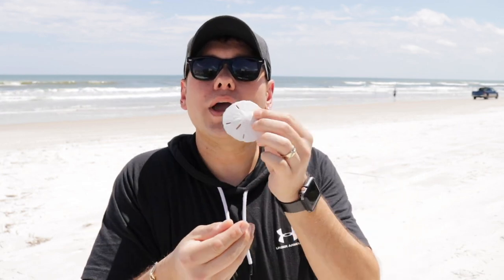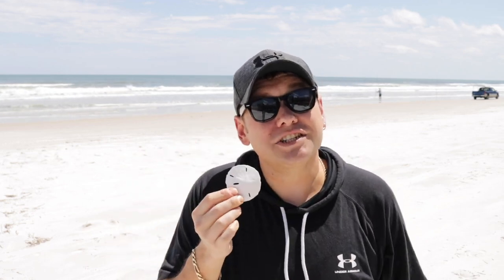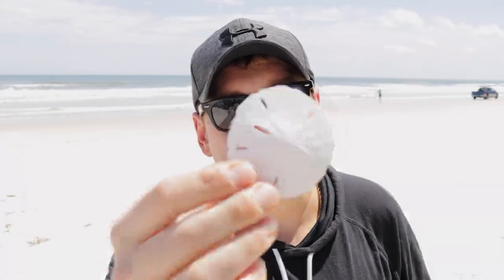TOTW #75 Sand Dollar Magic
Matthew David Stanley is a full time touring International Award Winning Comedy Magician.  Follow him as he brings you Trick of the Week videos as well as behind the scenes Travel Vlogs, Food & Tech Reviews and more.

•Equipment I Use:
-Shotgun Microphone- Rode VideoMic Pro+
-Secondary Camera- Canon G7X Mark ii
-GoPro- HERO4 BLACK
-Drone- DJI Spark Fly More Package
-Video Editing Software- Adobe Premiere Pro
-Photo Editing Software- Adobe Photoshop